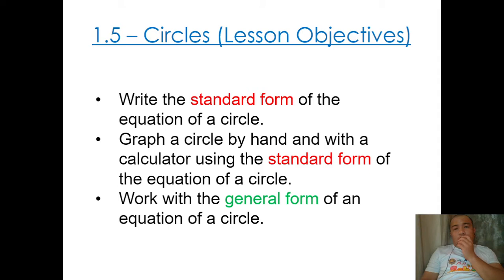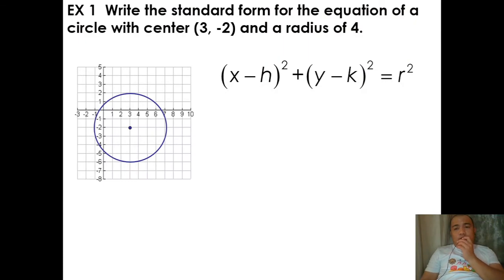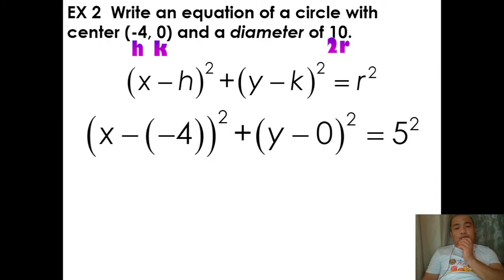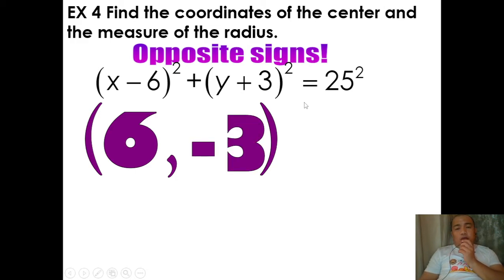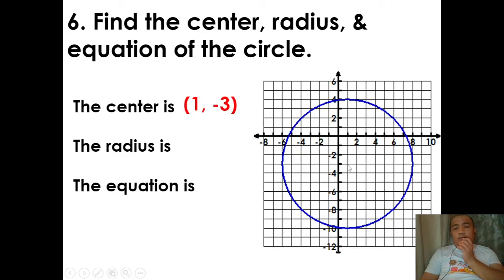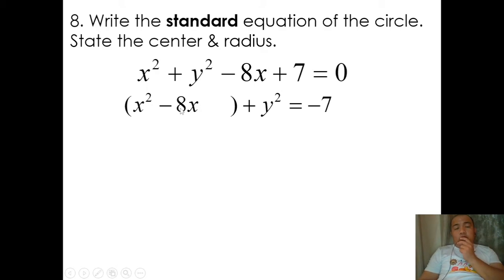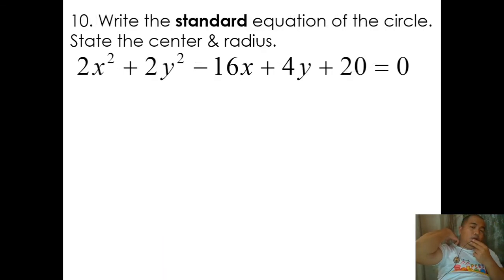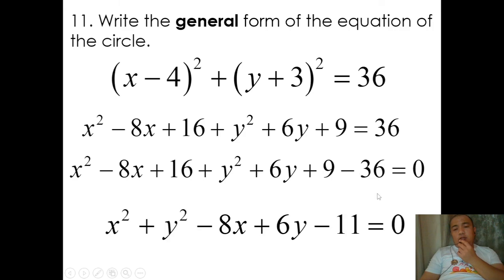Standard Form of Circle Part 1.2 (Analytic Geometry) Q3 W2